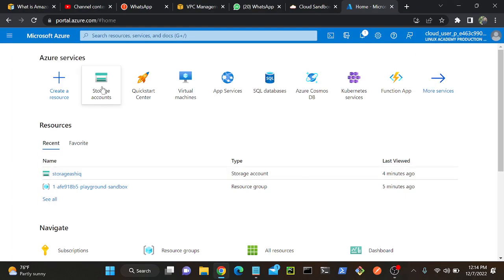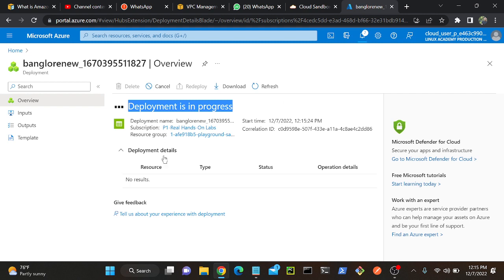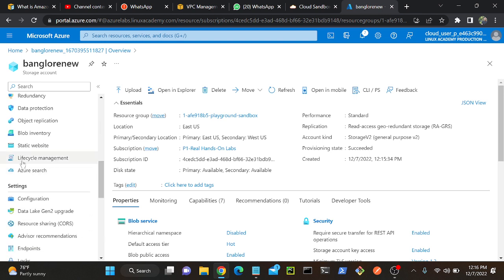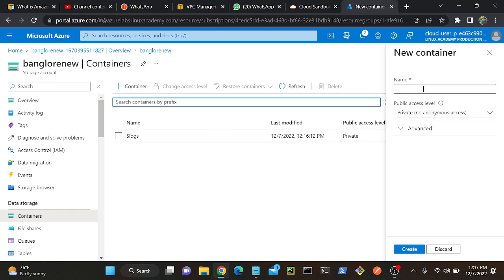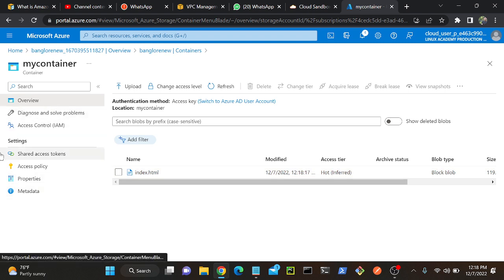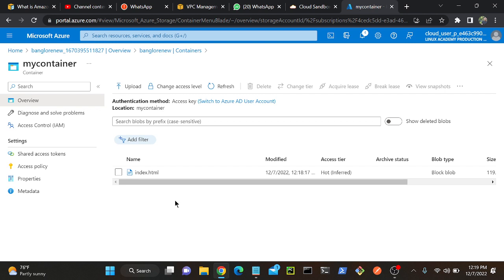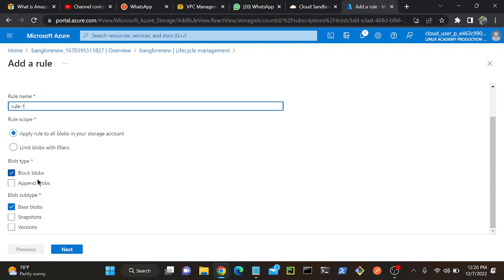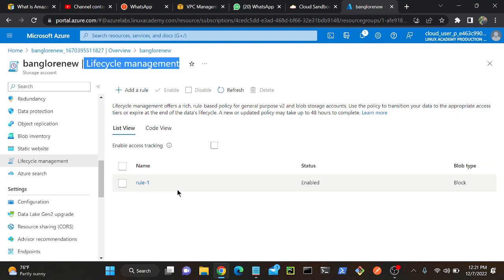Azure Storage tier and Life Cycle Management